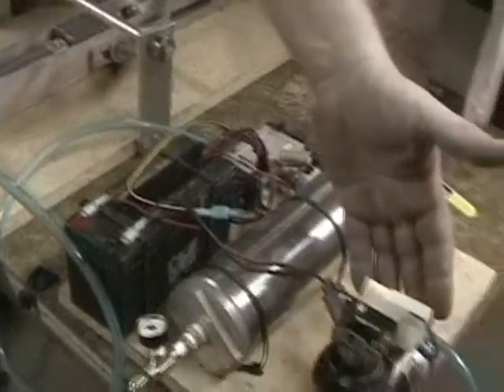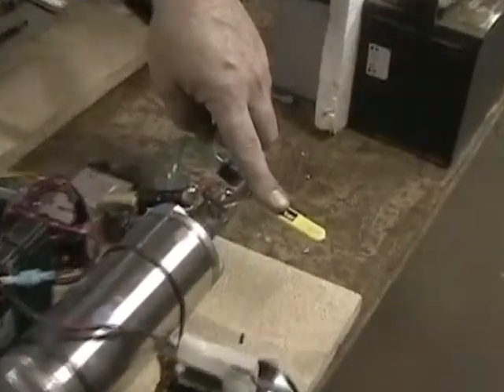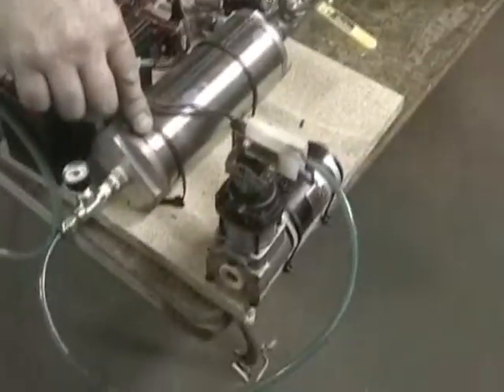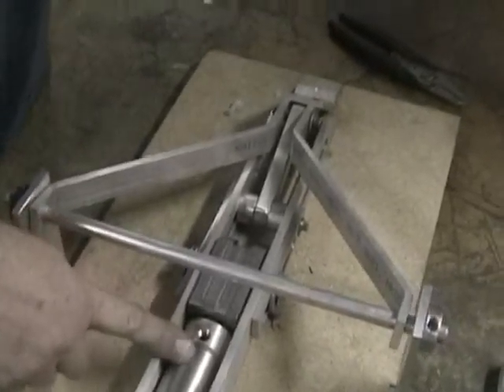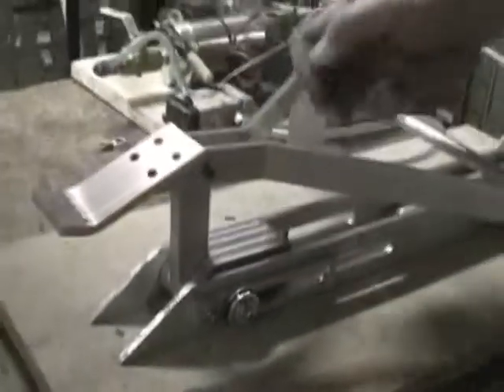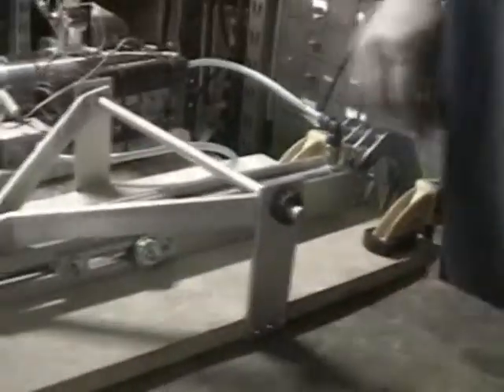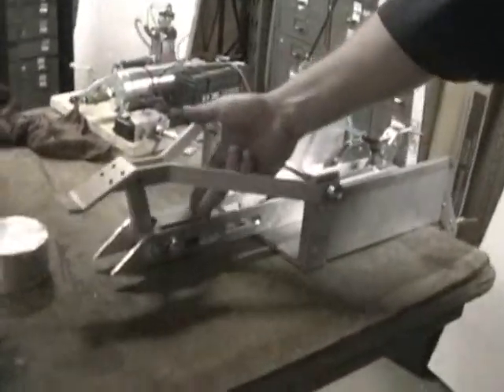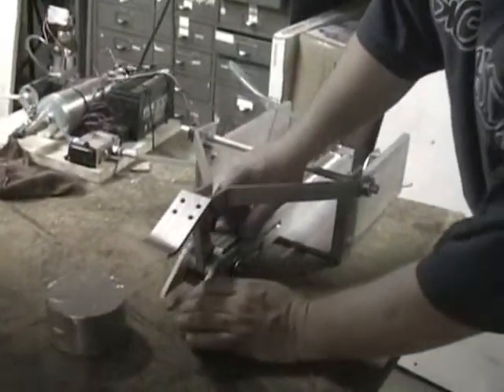Flipper Testing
Synergy Robotics New Prototype
June 2008